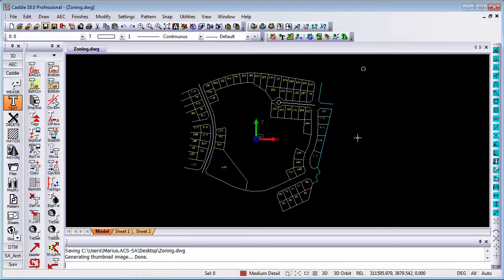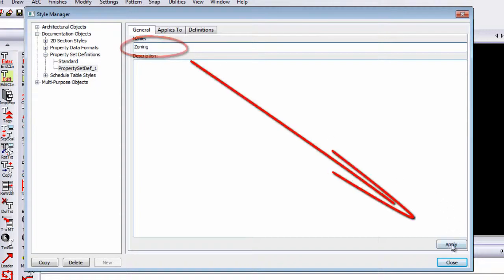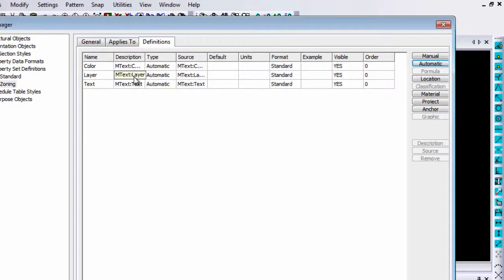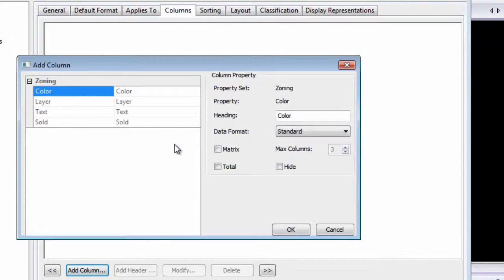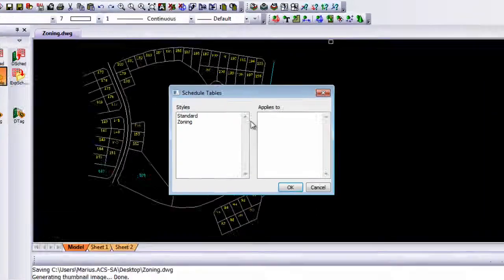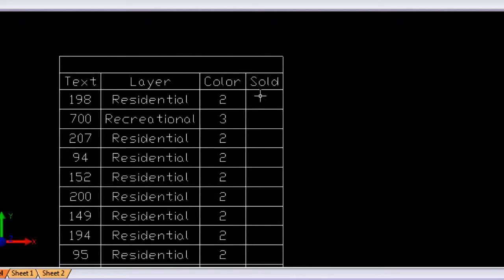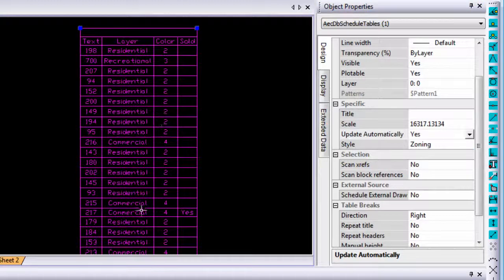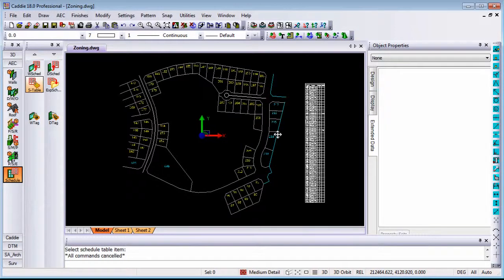AEC Scheduling 2 in Caddie AEC Architecture .dwg software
How to configure the scheduling of any property of any Object in your drawing